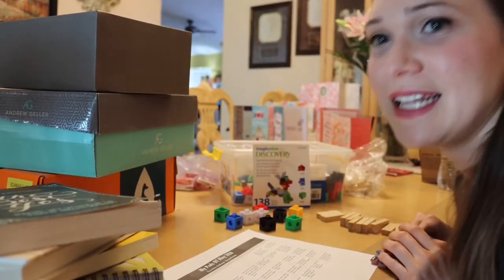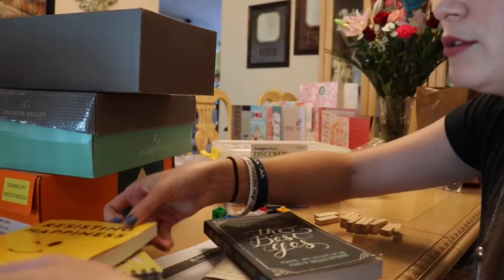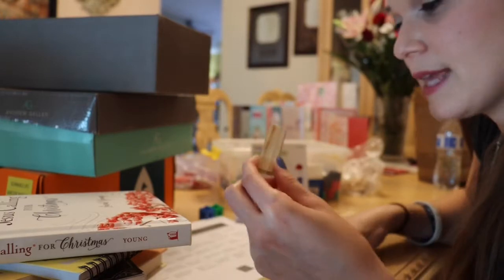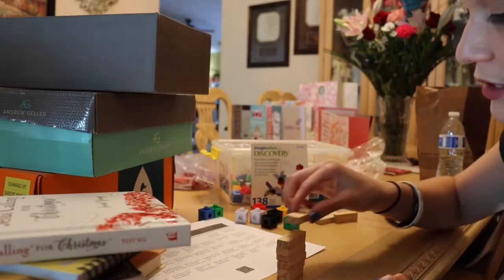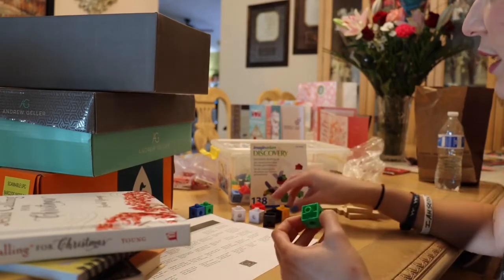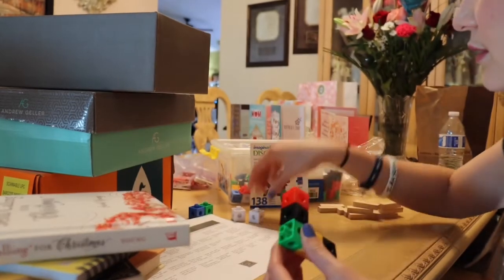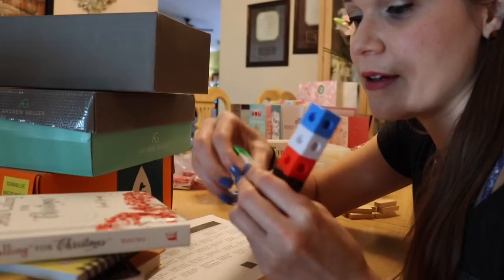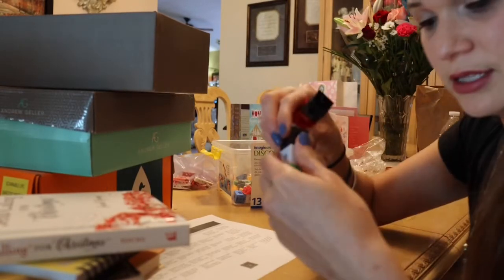Build a Tower with your Prince or Princess: Fine Motor Challenge Day 14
This fun building activity works on bilateral coordination, fine motor control and graded control, hand strength and sequencing skills. Be creative and let your toddler or child imagine and pretend he or she is building a tower for their castle!